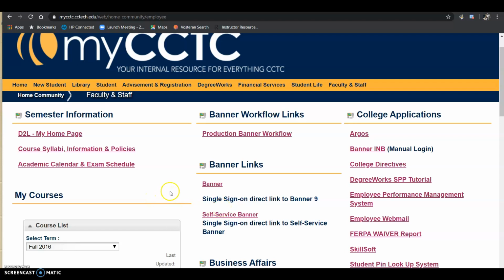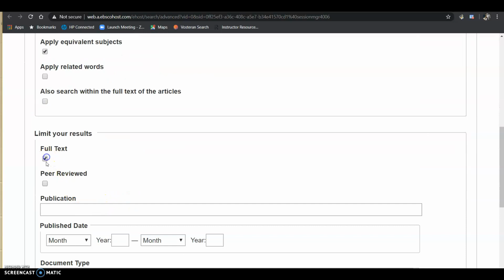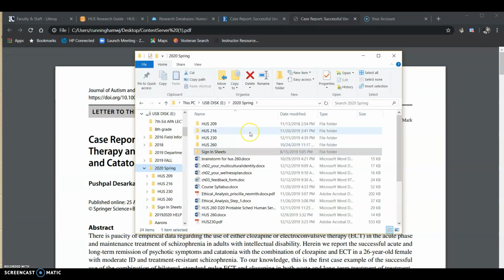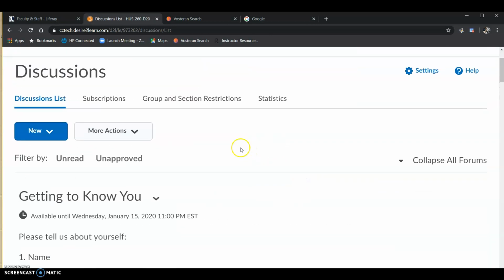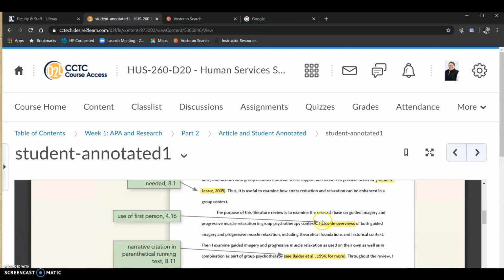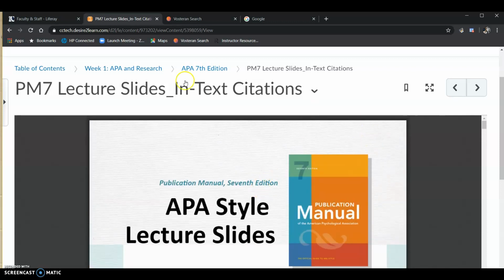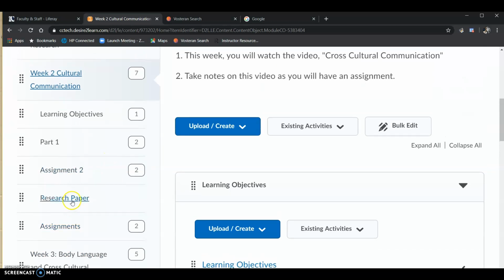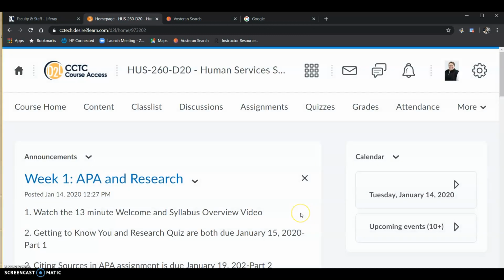Week 1 Module...So, what are we doing? Or, how do I navigate this? HUS 260 D20 2020